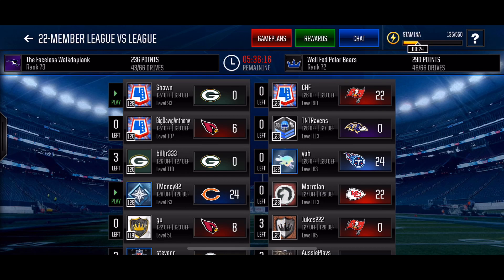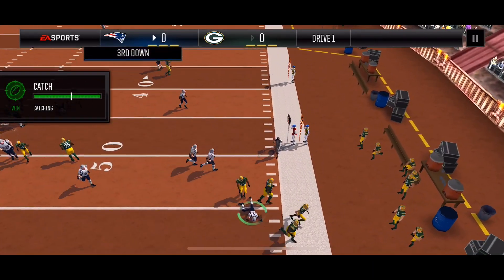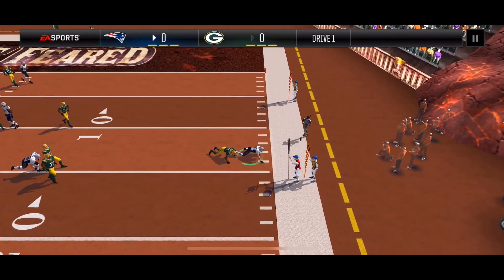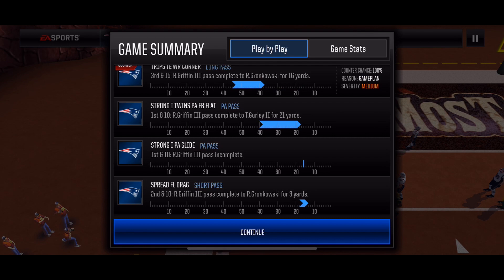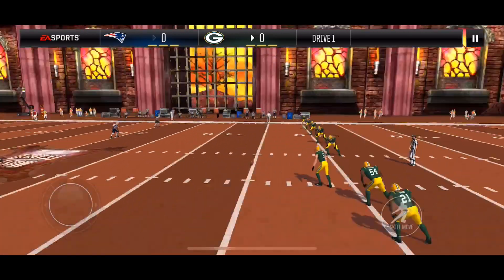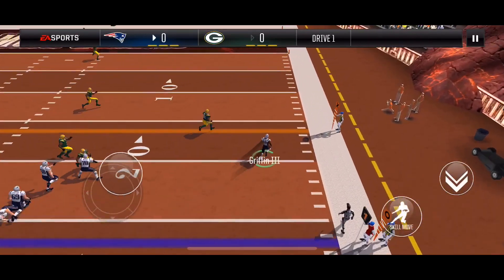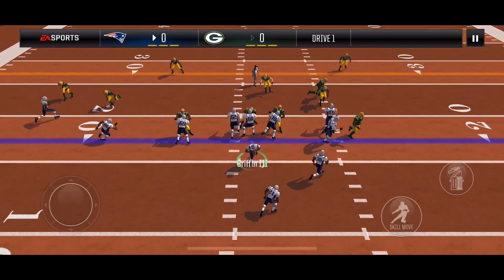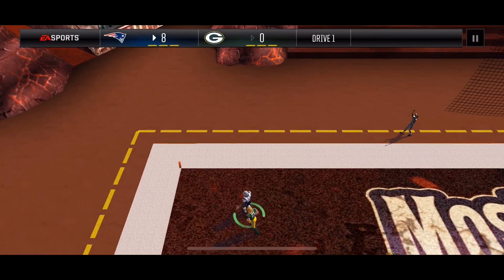LvL Drives against "The Faceless Walkdaplank" (Round 2)